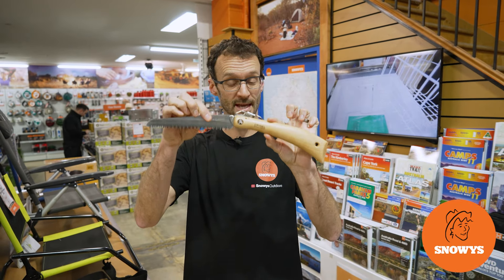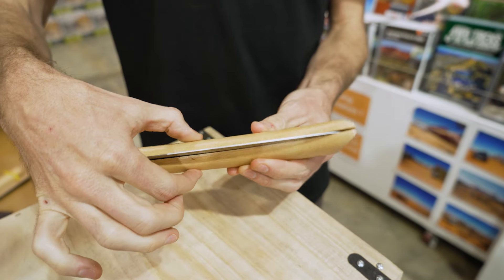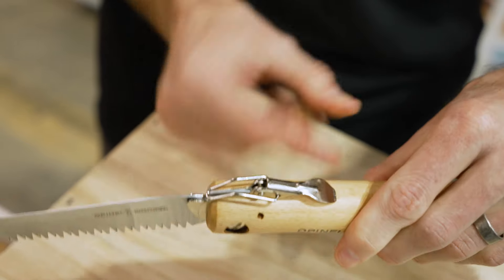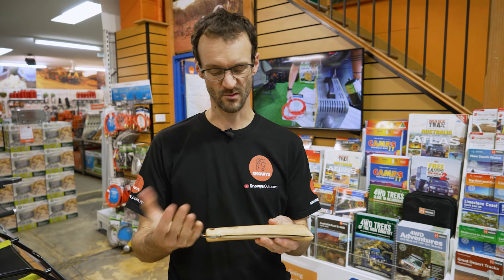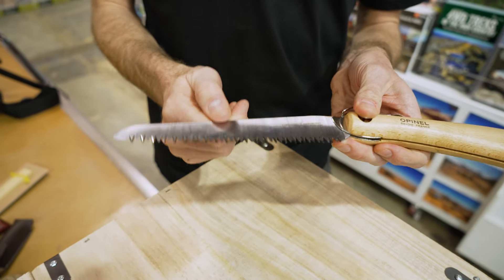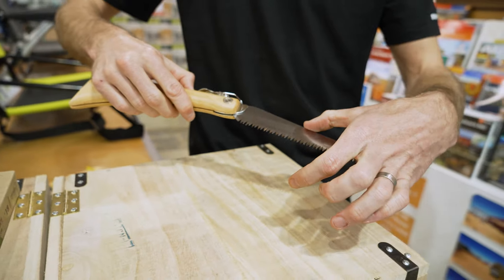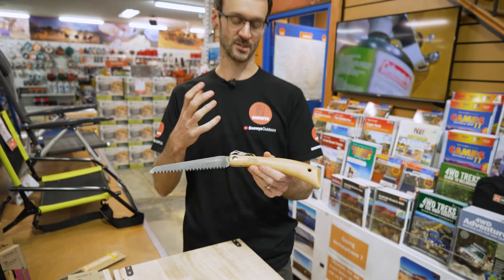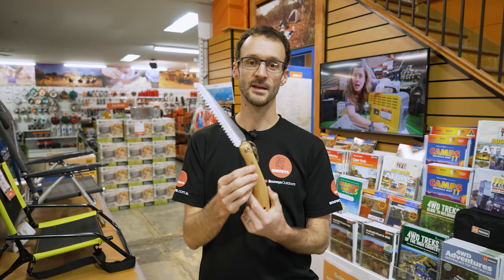Opinel N°18 Folding Saw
Whether you’re at home in the backyard, or at the campsite, the N°18 Folding Saw from Opinel makes cutting wood effortless.

This saw has an 18cm long blade made from carbon steel, with an anti-corrosion coating for durability. The blade has two rows of razor-sharp teeth that are turned towards the handle, so you just need to pull the saw for easy cutting. It’s can cut branches up to 10cm in diameter and is finished with a durable beechwood handle.

In this video, our gear expert Ben talks you through all the features of the nifty Folding Saw from Opinel.

He starts out by telling you the dimensions of this saw and demonstrates how to use the locking mechanism. Then he covers off the weight, materials, and what the blade can cut through – so check it out above for all the details.

0:00 – Intro
0:14 – Dimensions
0:32 – How to use the locking mechanism
0:58 – Weight & materials
1:34 – Blade & handle